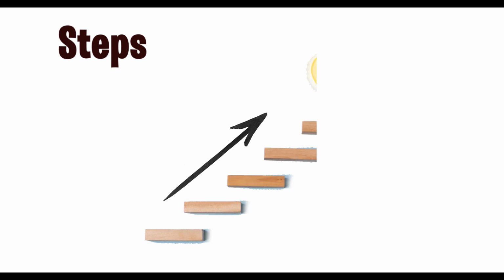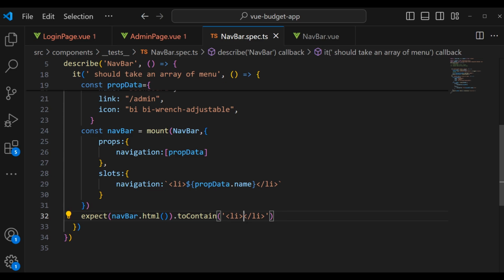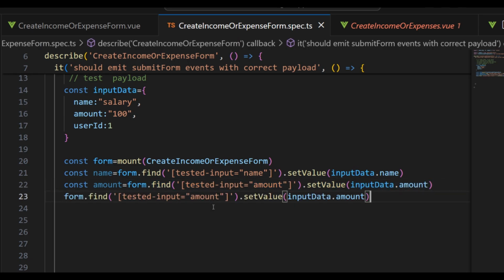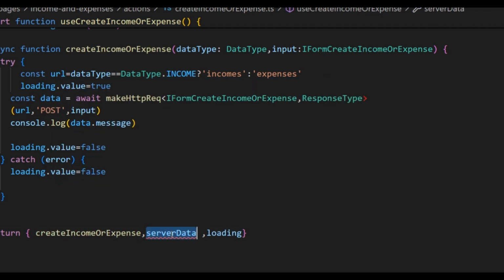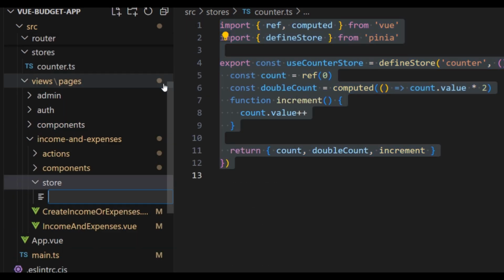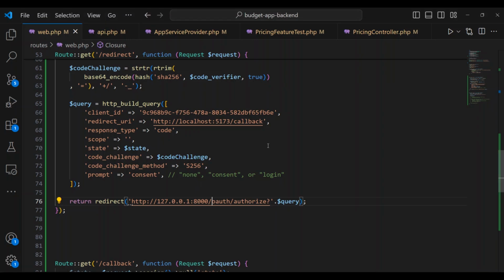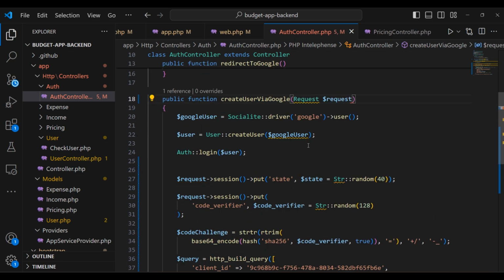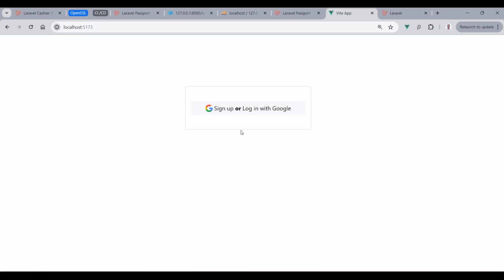Build & Deploy: Part 2 - CI/CD Pipeline with Docker, Vue 3, Laravel 11, GitHub Actions, DevOps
Hello friends, In this video we learn how to build,Test and Deploy app using modern practice CI/CD using github actions, Docker for Conterazation and Docker Swarm for container orchestration.

TimesCode

0:00       - Introduction
0:44       - Installing Vue and Building UI
10:30     - Learn What to Test in Vue
11:25     - Learn Test Basic Vue Component
28:44     - Create Income and Expense Page
32:55     - Testing Form and Table Components
45:57     - API Integration
50:22     - Income and Expense GET Endpoint
1:03:10  - Income and Expense POST Endpoint
1:18:07  - Income and Expense DELETE Endpoint
1:27:08  - Income and Expense PUT Endpoint
1:38:11  - Authention with Laravel Passport
2:17:55  - Logout Endpoint